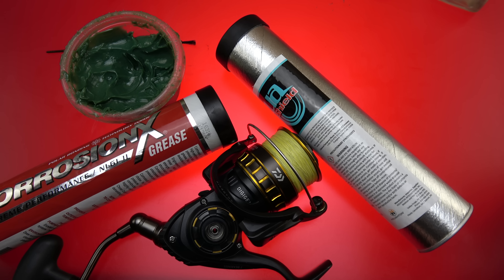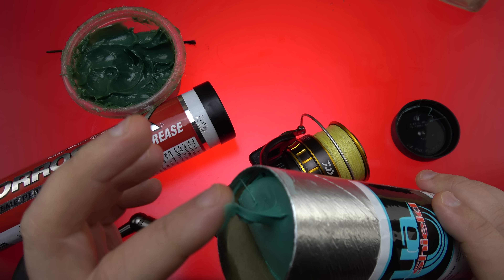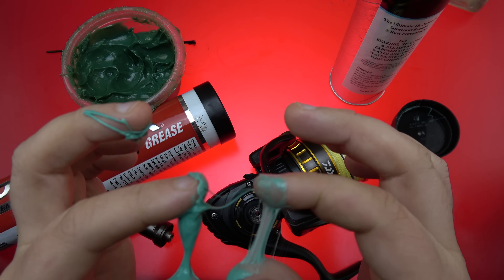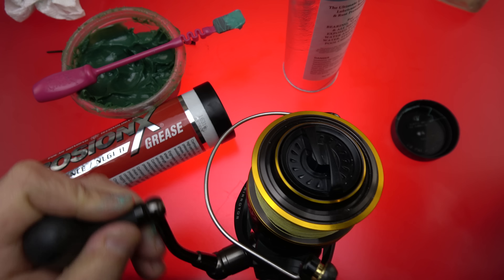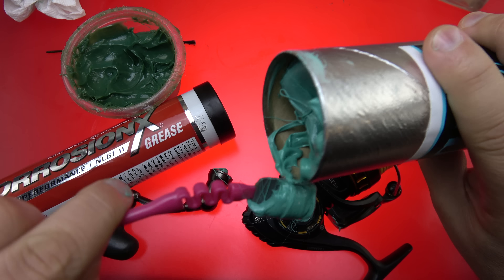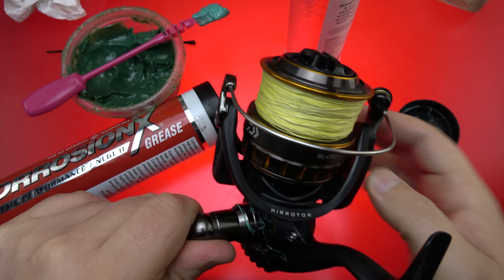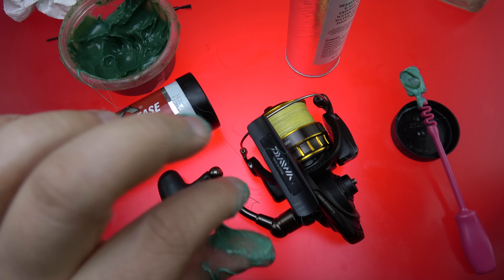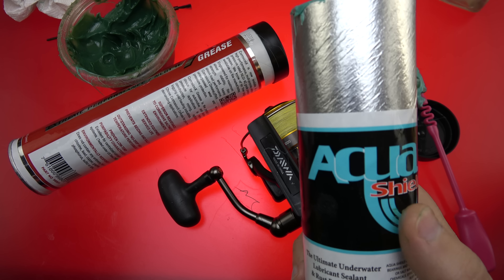How does Corrosion X compare to Aquashield: Lets make a mess with while playing with some new lube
Corrosion X